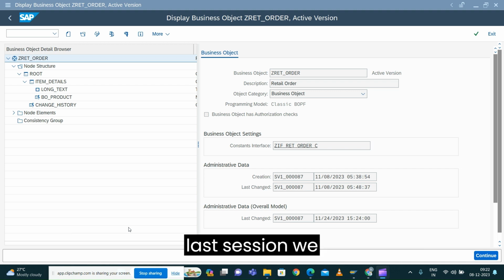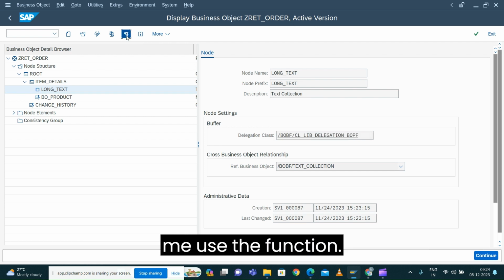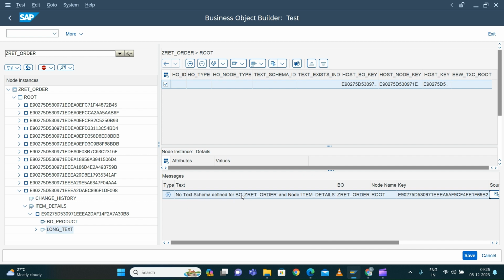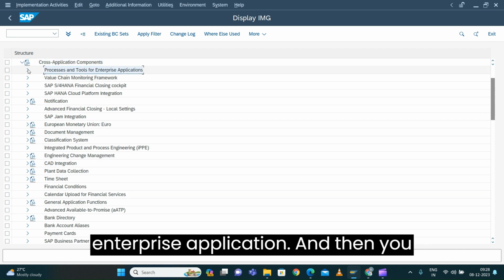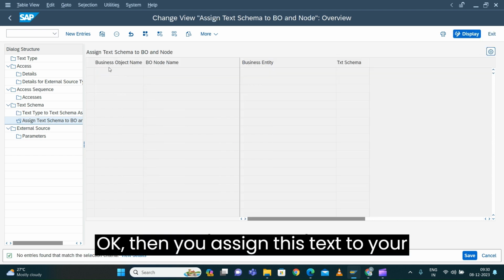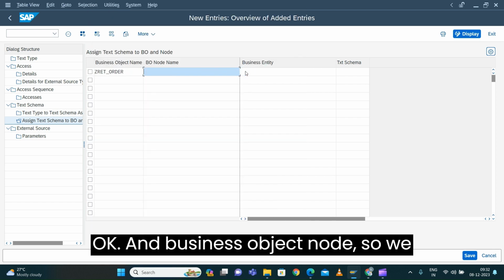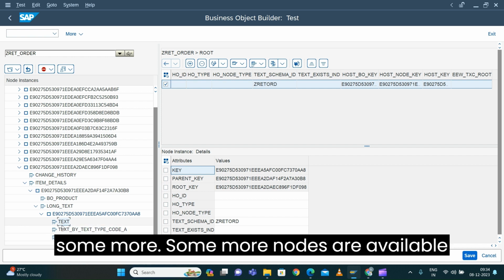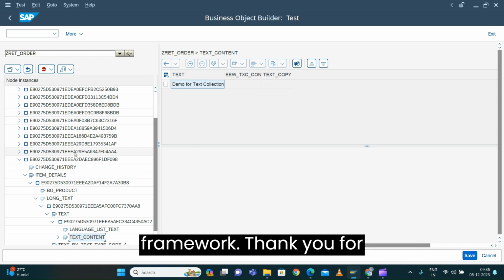SAP BOPF Part 44 Dependent BO Text Collection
SAP Business Object Dependent BO
Dependent BO:  Test Collection
How to Model the Business object dependent Node and Testing
Transaction code: BOBX